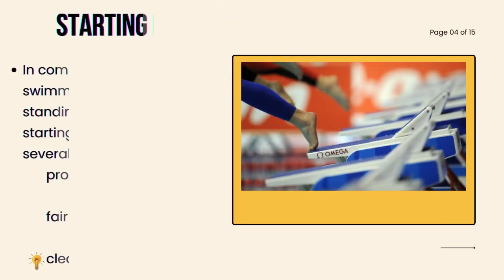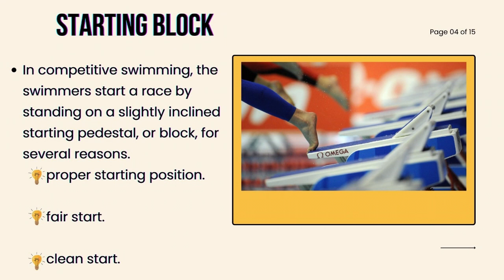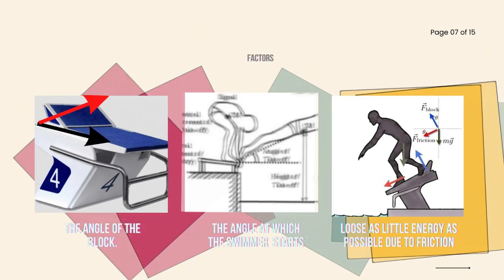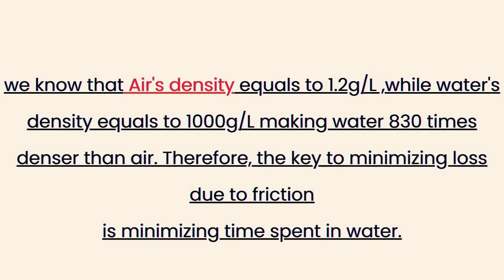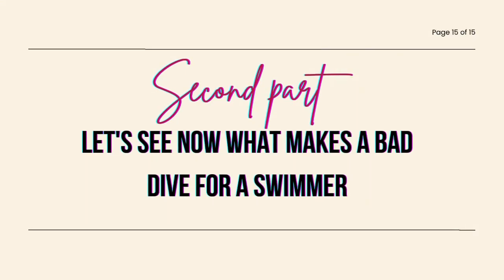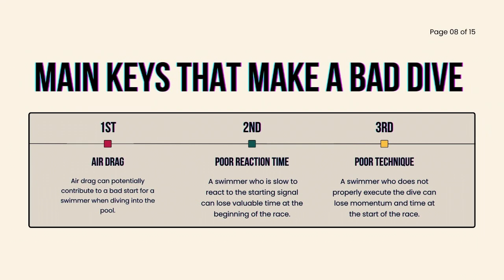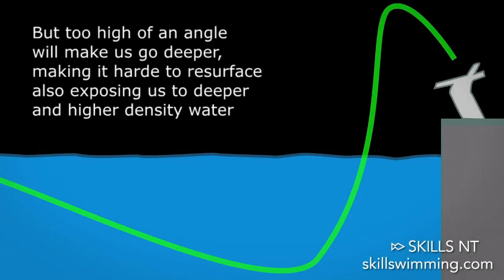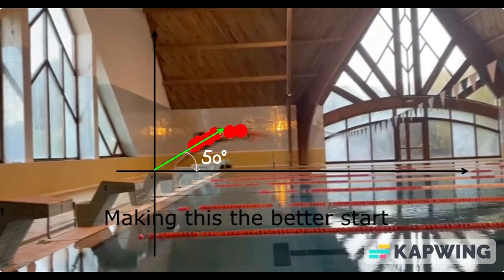magic angle for magic dive